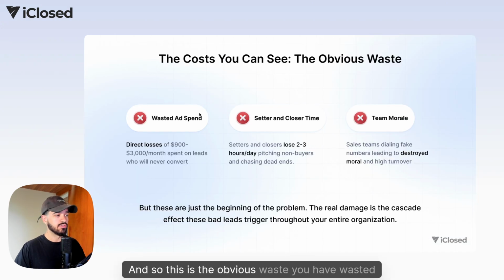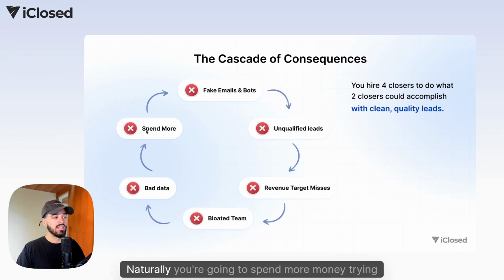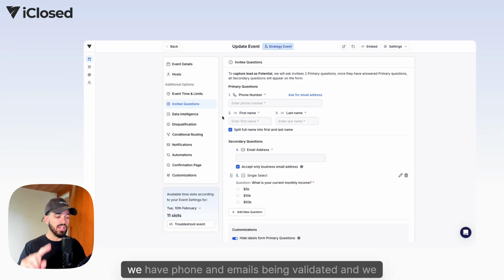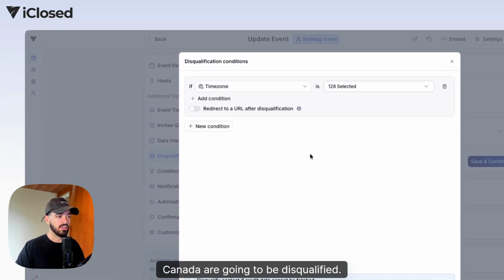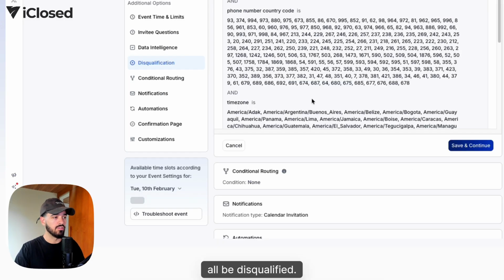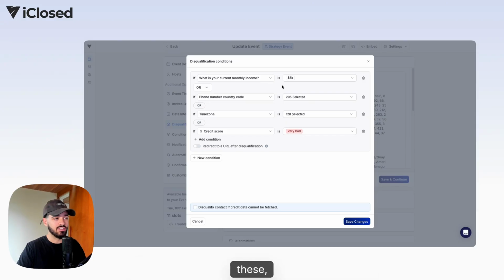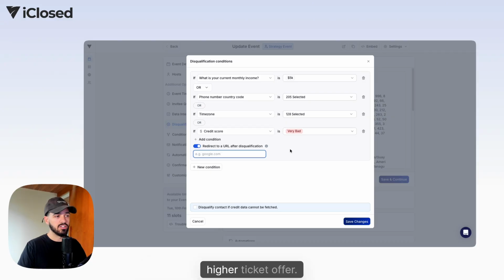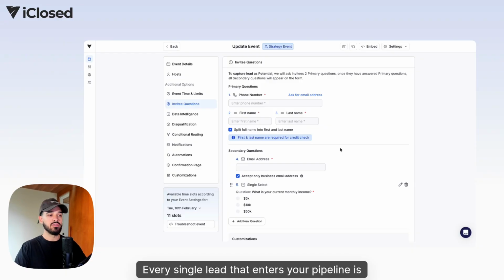How to Stop Unqualified Leads From Booking Your Sales Calls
Your calendar is full. But are the right people on it? Every unqualified call costs your closer 45–60 minutes they'll never get back — and trains your pixel to find more leads just like them. Disqualification isn't optional. It's the first filter in a system built to print money.

In this video, Josh shows you how to set up the qualification layer that filters tire-kickers before they ever reach your team.

✅ Build qualification questions that disqualify bad leads automatically
✅ Set the logic that hides your calendar from anyone who doesn't meet your criteria
✅ Redirect disqualified leads instead of just dead-ending them
✅ Use validation to protect your team's time and your pixel's data quality

The result? Your closers only talk to people who can actually buy. Every hour is protected.This isn't a scheduler. This is the infrastructure your sales team was built to run on.